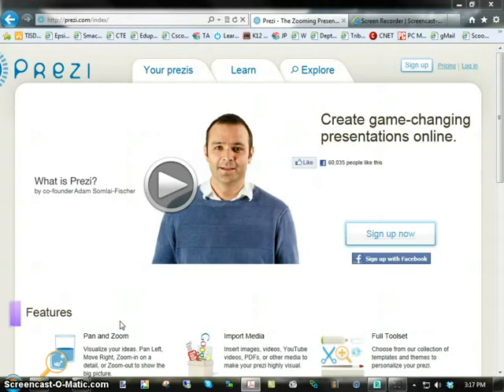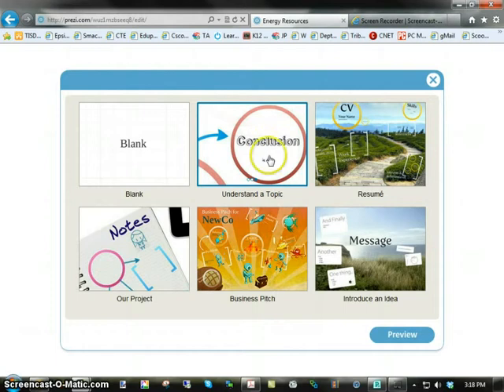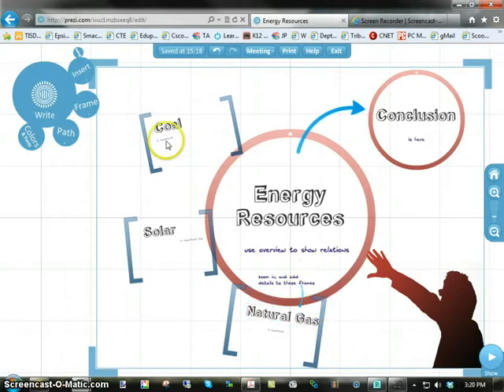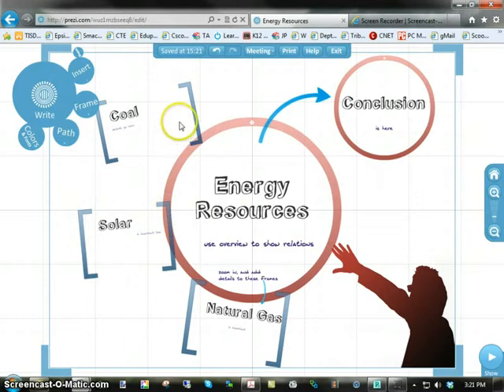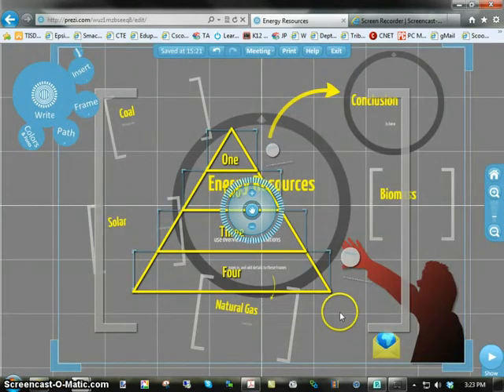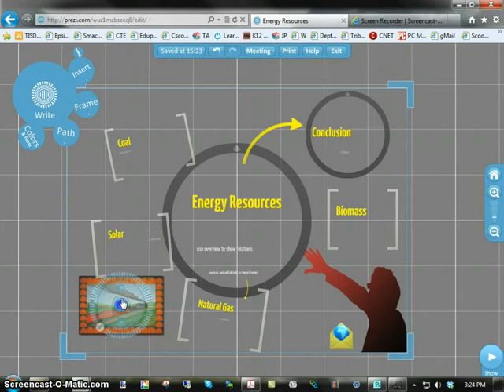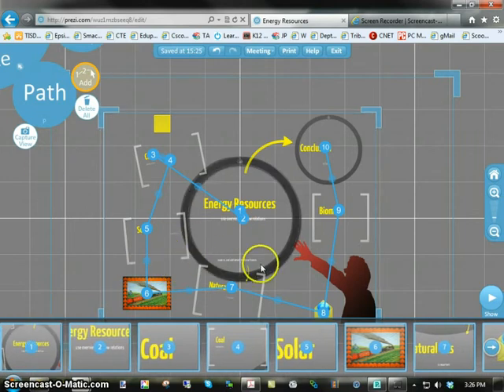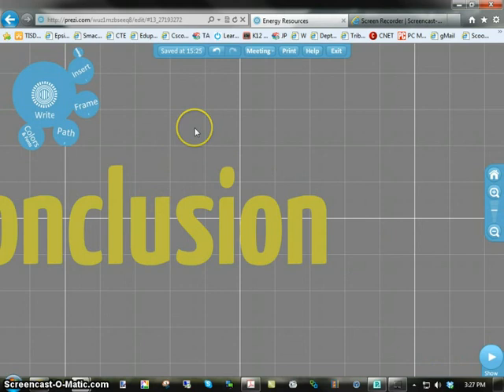Prezi Overview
Online presentation tool